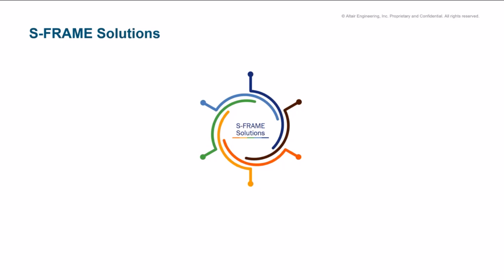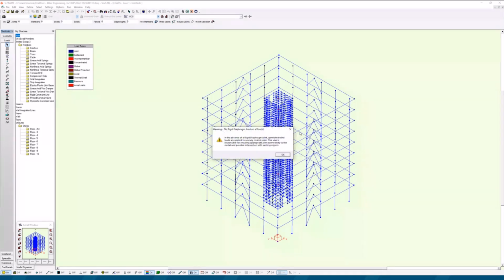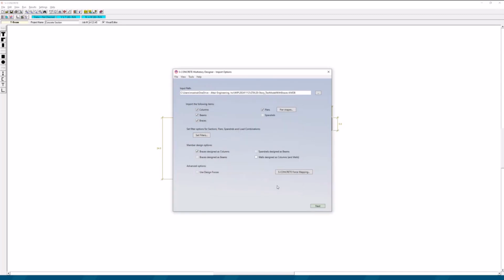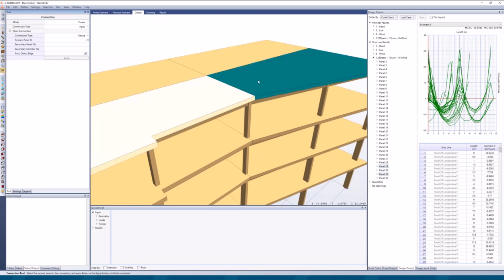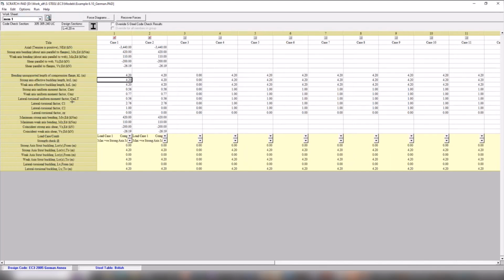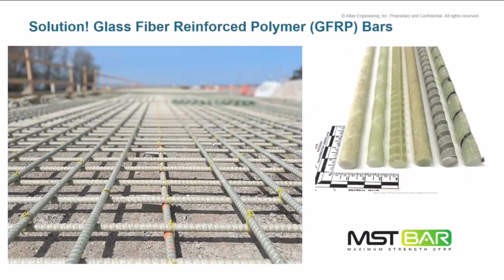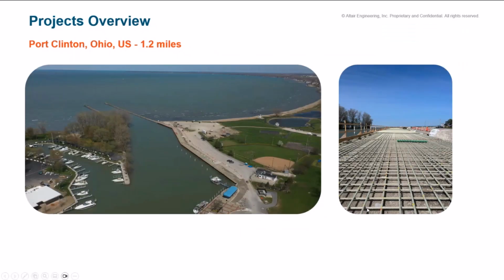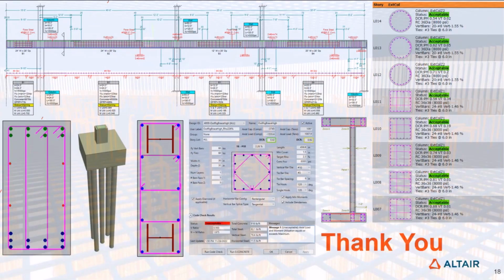HyperWorks 2025 Release Highlights: S-FRAME